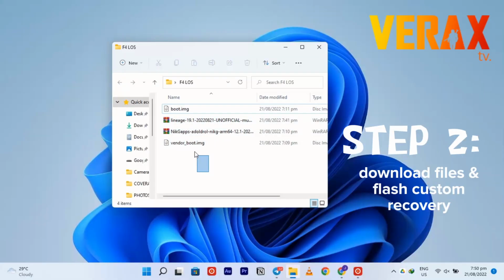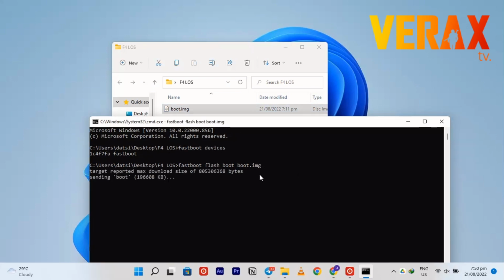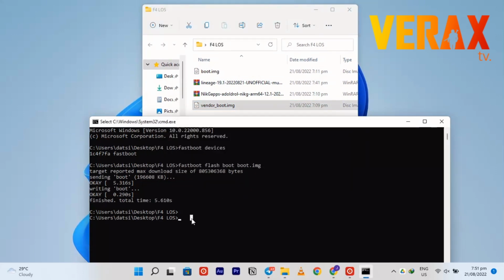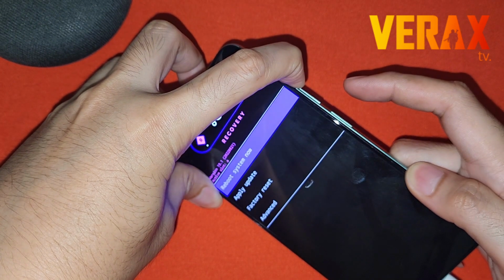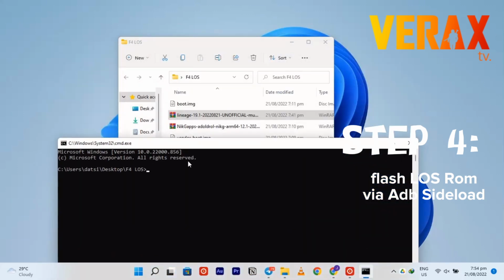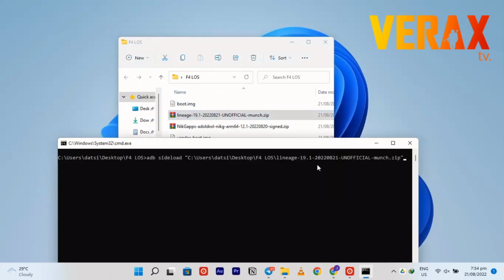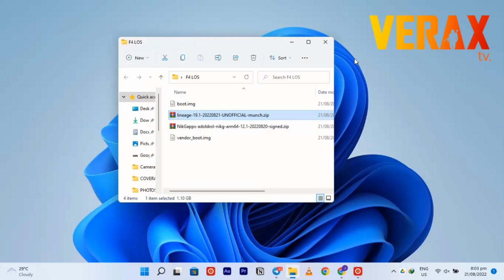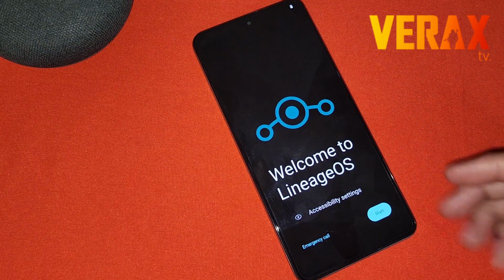LineageOS Rom is here! | Complete Installation Guide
POCO F4: LineageOS Rom is here! |  Complete Installation Guide

Note: We haven't included in the video the flashing og Google Apps (GAPPS). The Rom is in Vanilla build, you need to flash Gapps (recommended: nikgapps)

Rom by @madmax7896
@khNzu01 @ravinder0003  for testing
@ghostrider_reborn for helping in fixing fp
Special thanks to xiaomi-sm8250 devs

DOWNLOAD LINKS

LineageOS 19.1 - UNOFFICIAL | Android 12L
Updated: 21/08/'22

Here are other related Poco F4 (munch) contents you might want to check: